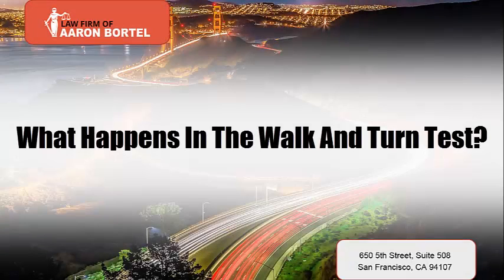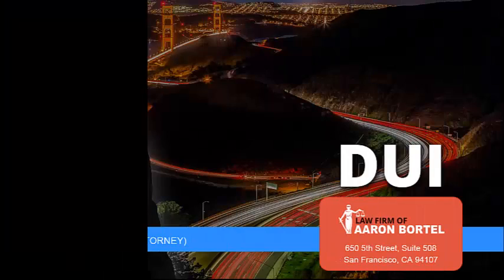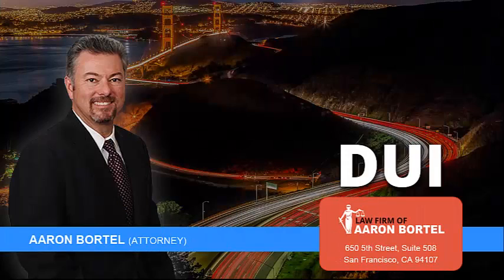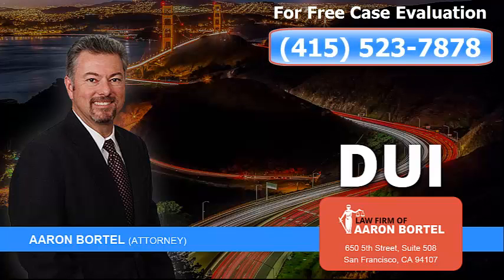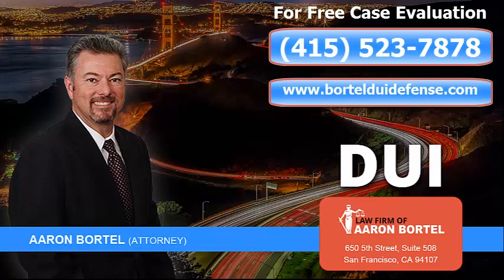What Happens In The Walk And Turn Test?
Law Offices of Aaron Bortel Esq.
650 5th Street, Suite 508